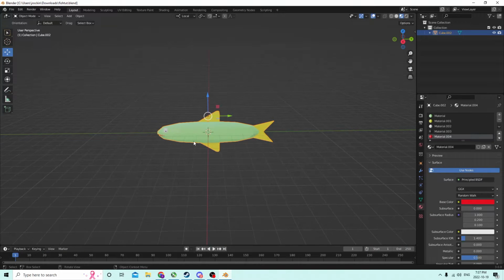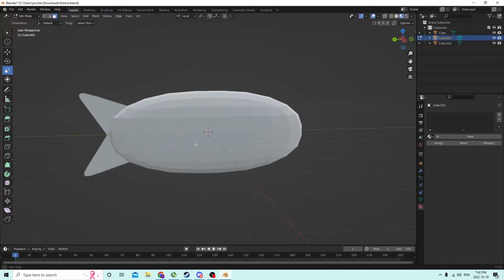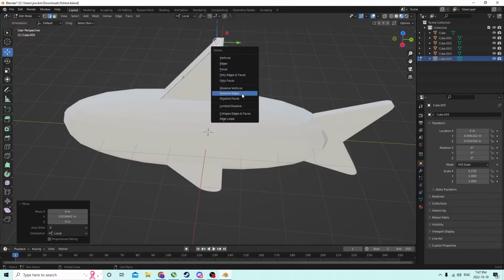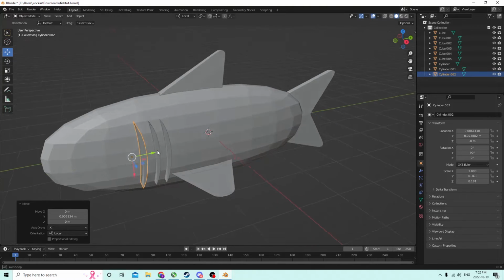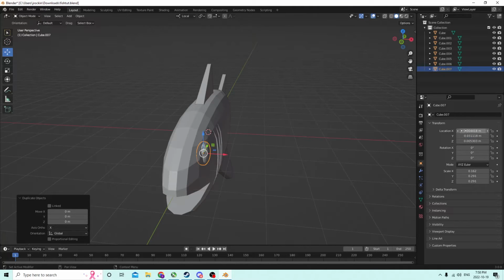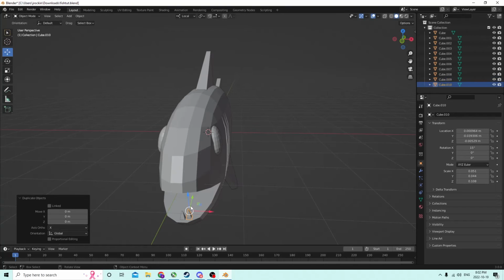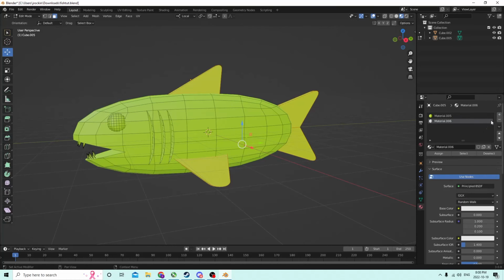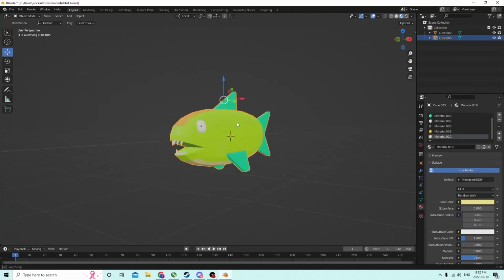Blender fish tutorial Part 2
We make a different type of Fish with more details.
Click above to see my game on steam.